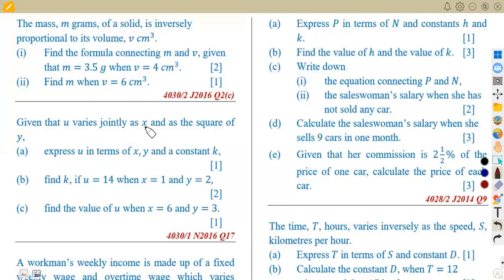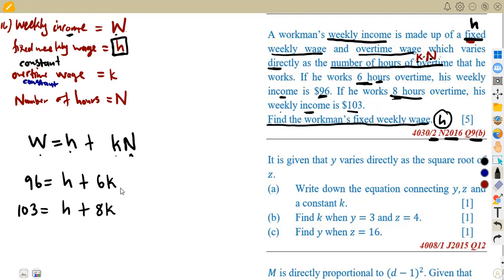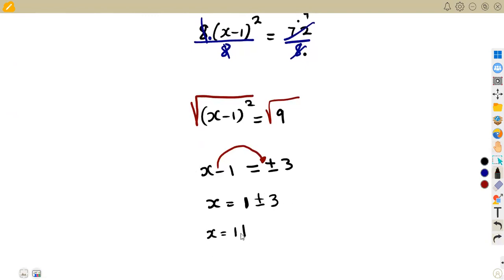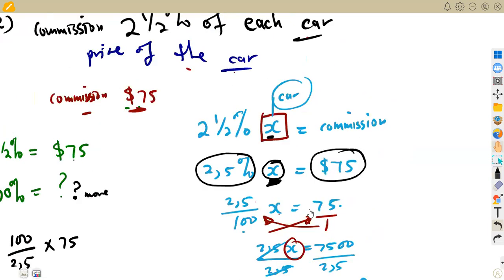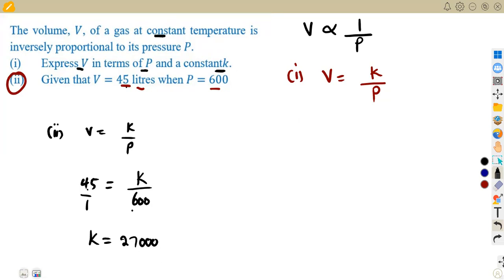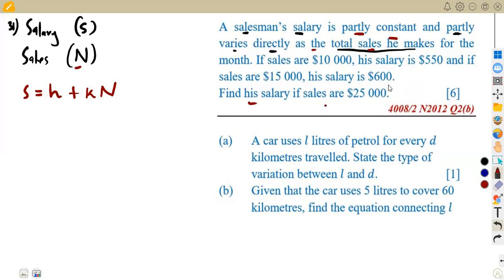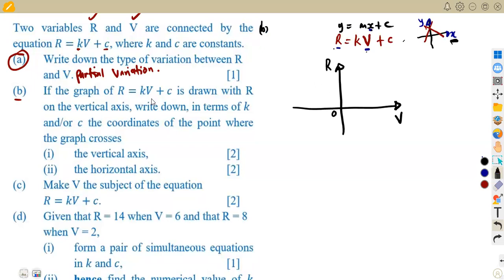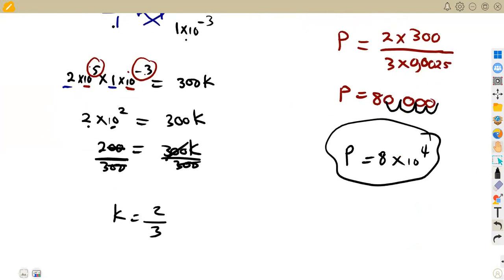O'LEVEL MATHEMATICS VARIATION PART 2 Tropical Collection Exercises ZIMSEC